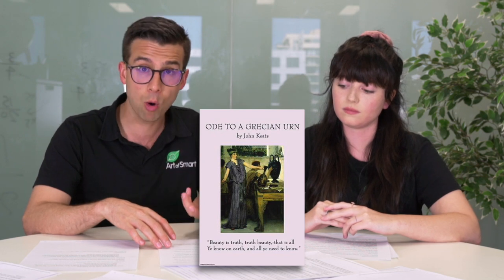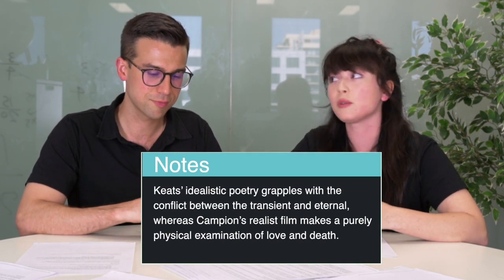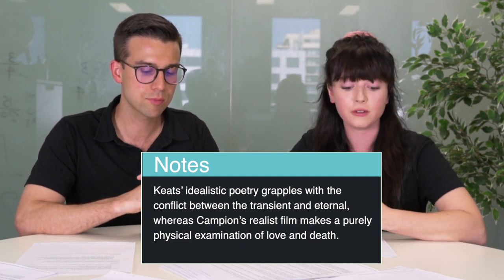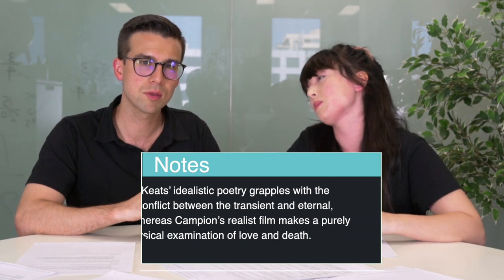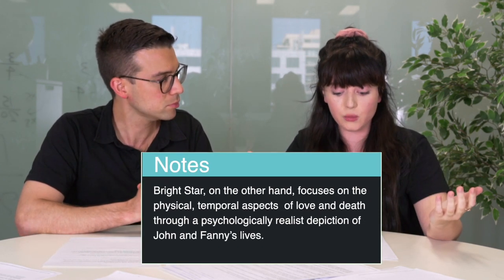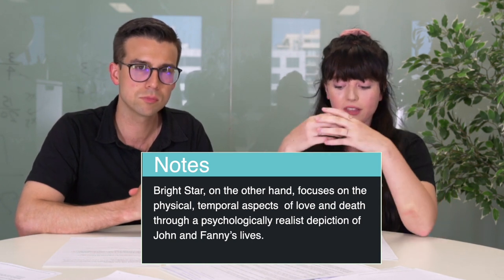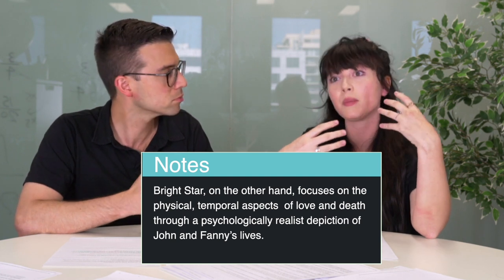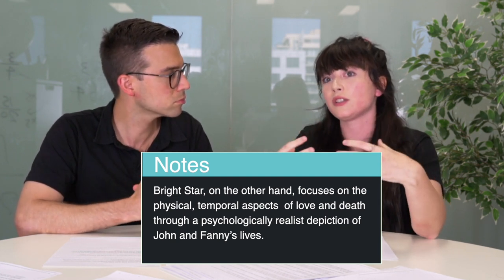Keats (Grecian Urn) and Bright Star: Band 6 Essay Analysis [HSC English Lit Program #4]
In Episode #4 of our new HSC English Lit Program, Rowan and Brooklyn are going to analyse and compare the Keats poem 'Grecian Urn' and the movie 'Bright Star'. We'll also show you how to apply this within your responses!

Find a sample paragraph and further break down of Keats and Bright Star

In Episode #4 we discuss:

-  How to compare and contrast texts
-  How to structure your essay
-  How to analyse evidence in both Keats and Bright Star
-  Identifying key ideas

Have any suggestions for further videos about HSC English? Leave them in the comments - we’d love to hear from you!

ABOUT